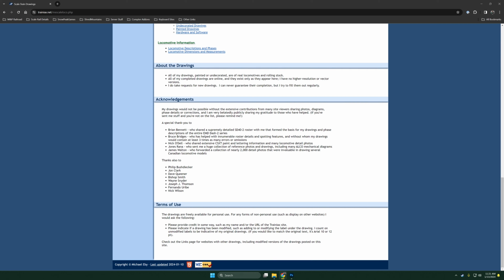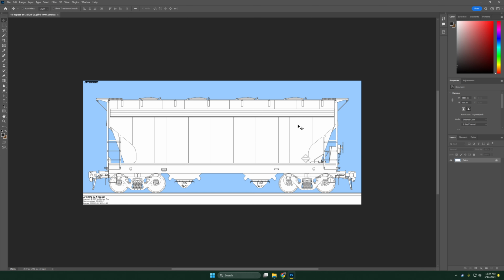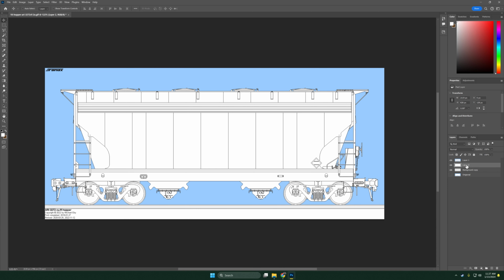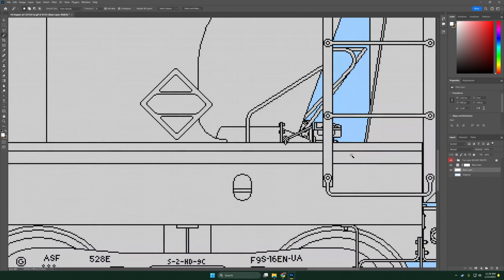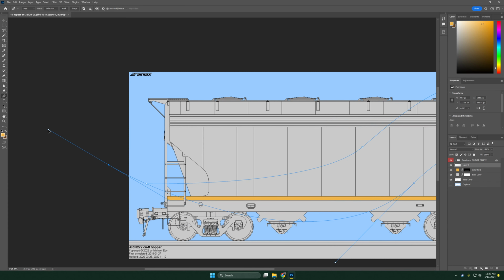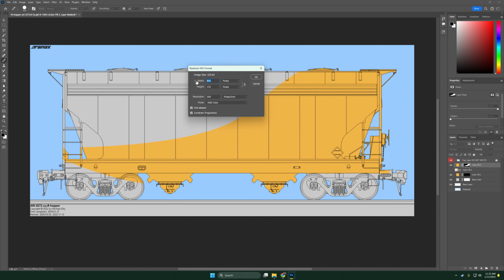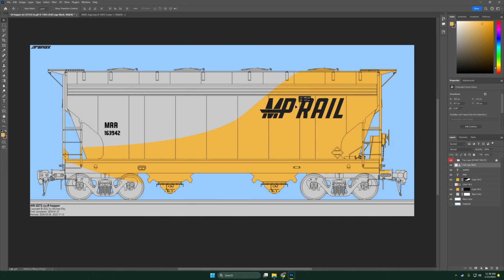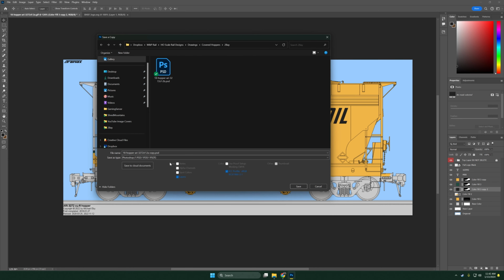Skip the Pin and Paper Concept! Let's create a paint scheme for your Model Trains in Photoshop!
Unlock the World of Imagination with Your Model Railroad Designs! In this tutorial, dive into the fascinating realm of creativity using Trainiax drawings and Adobe Photoshop! Download undercoated engines and rolling stock to craft unique designs for your Class 1, Class 2, Regional Railroads or let your imagination run wild with Fictional Railroads, just like we did! Join me in this tutorial as we bring those design ideas from your mind to life using Adobe Photoshop. Get ready for a journey of colors, lines, and endless possibilities!

Let's turn imagination into reality! 🚂